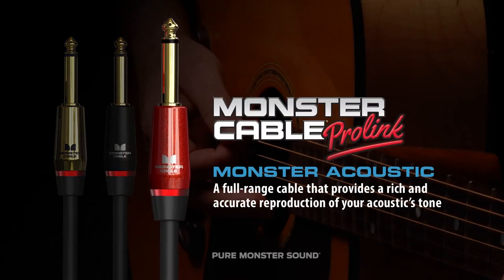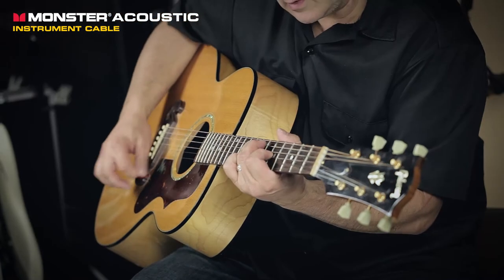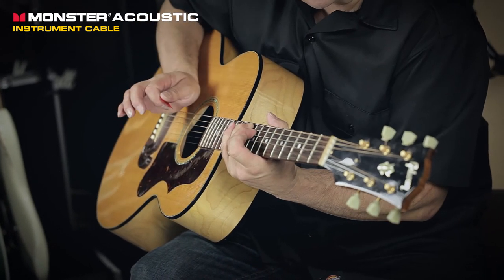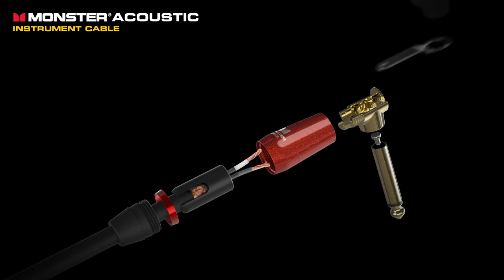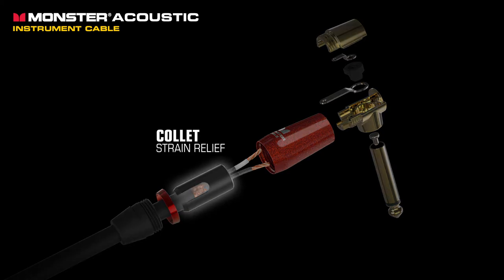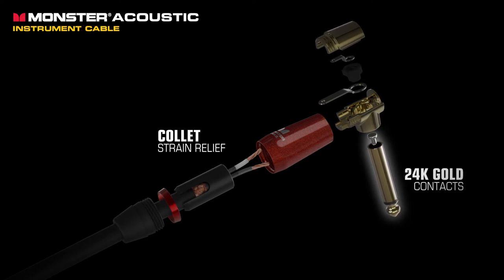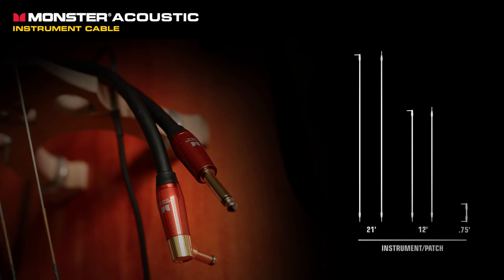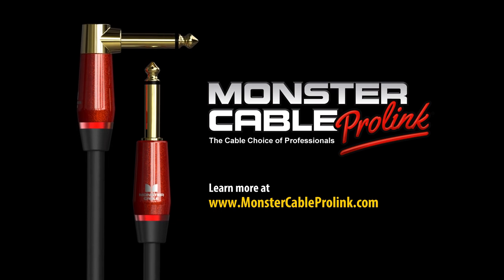Doug Doppler + Monster Acoustic Cable demo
Doug Doppler demonstrates the Monster Cable Prolink, Monster Acoustic instrument cable.